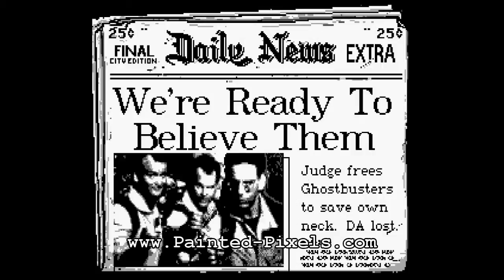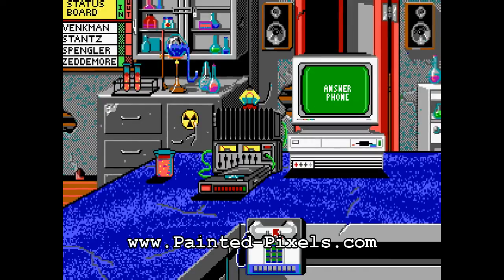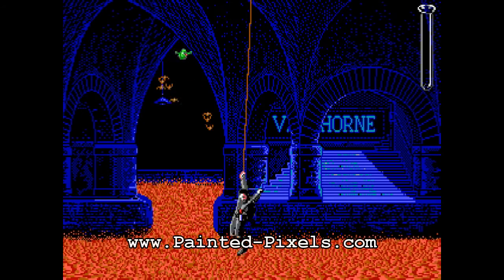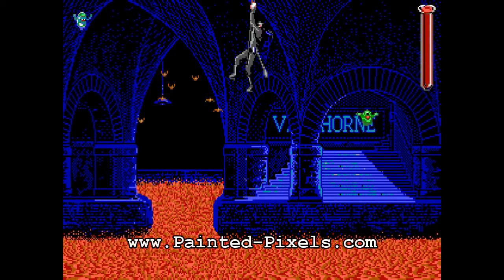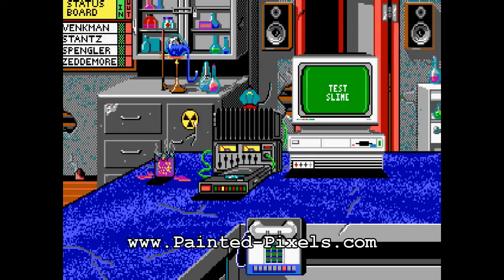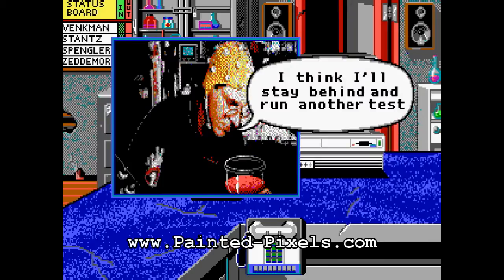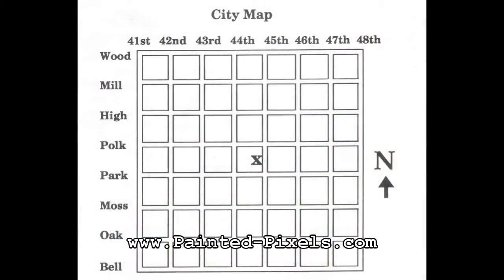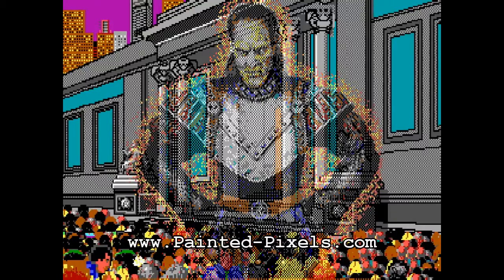Let's Go Retro! Episode 3: Ghostbusters 2 (PC)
After a long hiatus, Let's Go Retro! is back, this time I'm playing Ghostbusters 2 for the PC.